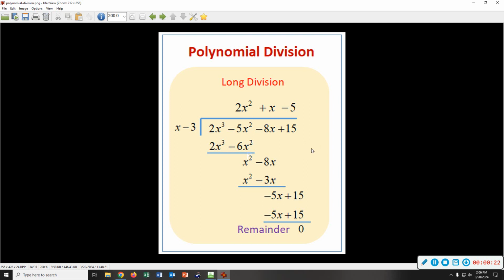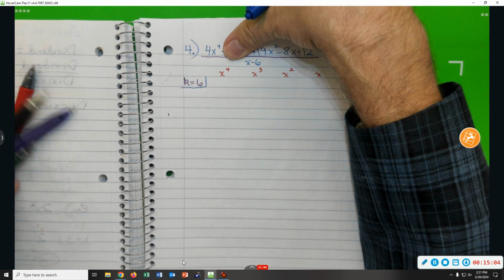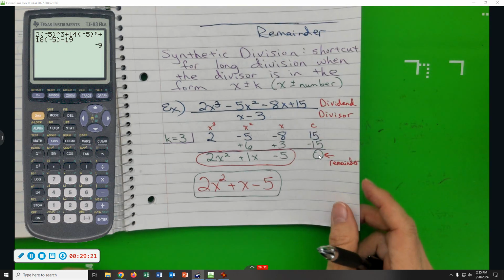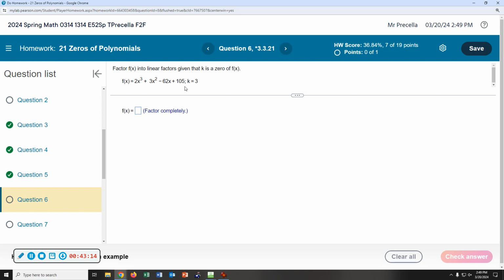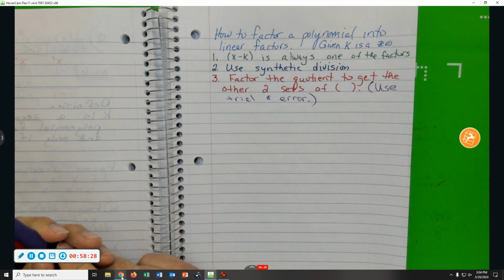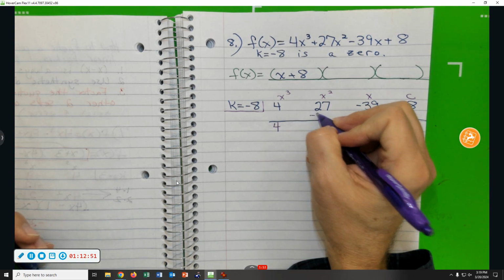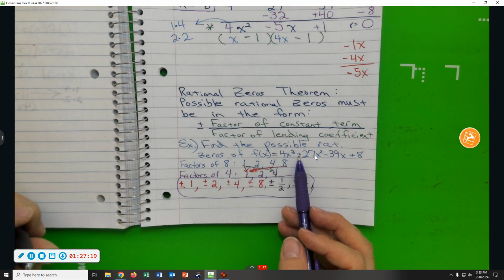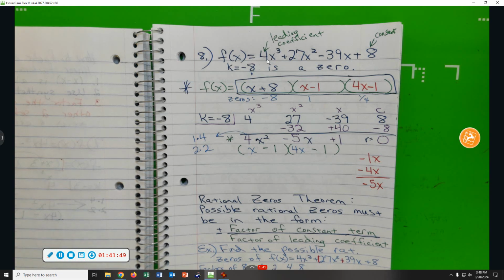20240320 Zeros of Polynomials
Mr. Precella discusses zeros of polynomials, synthetic division and factoring higher order polynomials with his Math 0314/1314 class.